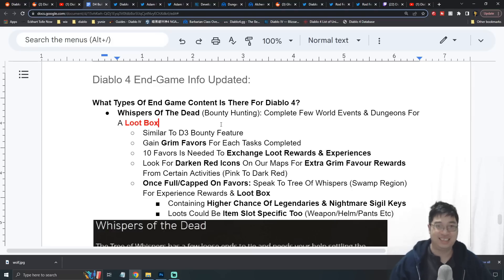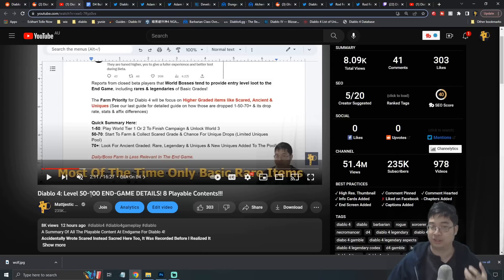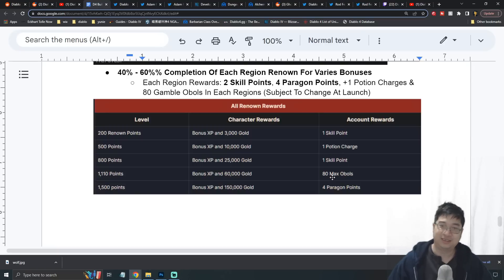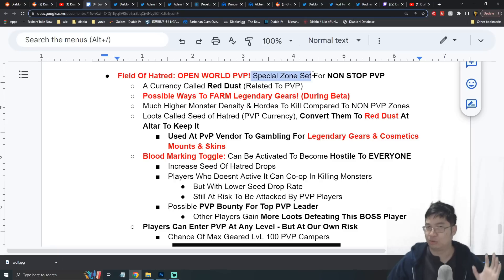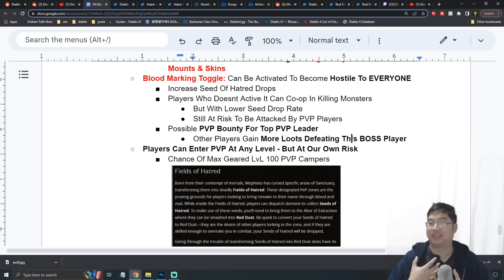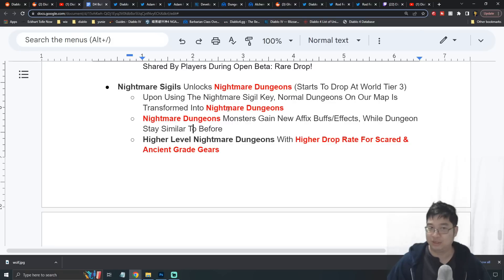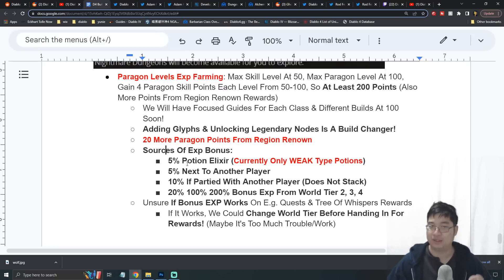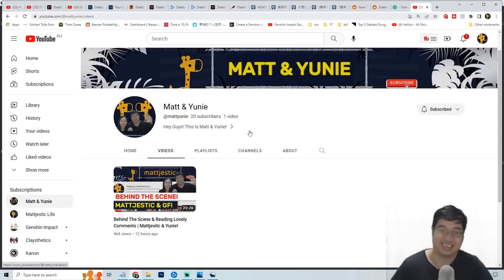Diablo 4: NEW END-GAME DETAILS! PVP Vendor & Exclusive Loots!!!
*Exclusive Loots Are Coming From Whisper Loot Box & Helltide Chests For Fix Item Slots*

The Official Twitts Of NEW Info Coming This April!

Timestamp:
0:00 Intro
0:09 Guide Highlights
1:10 Official Info Or April Fools Joke?
2:33 New Info On Endgame
6:22 PVP!
10:41 Nightmare Dungeons
12:20 Paragon Exp Farming